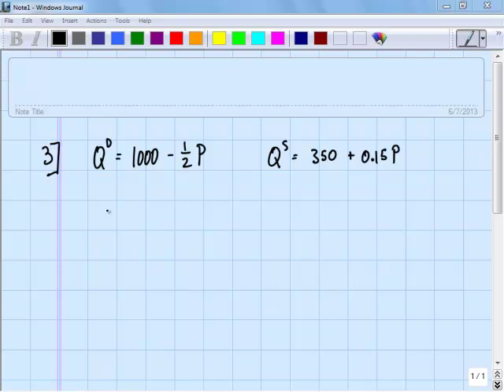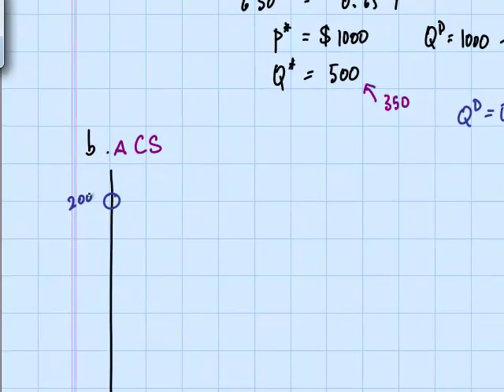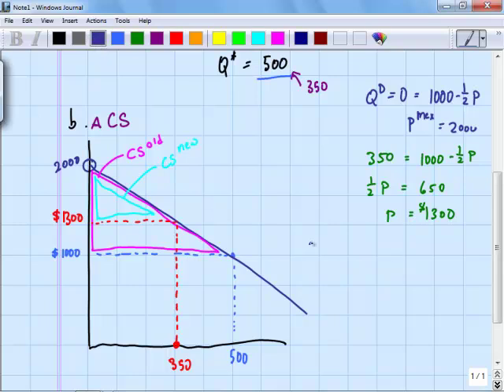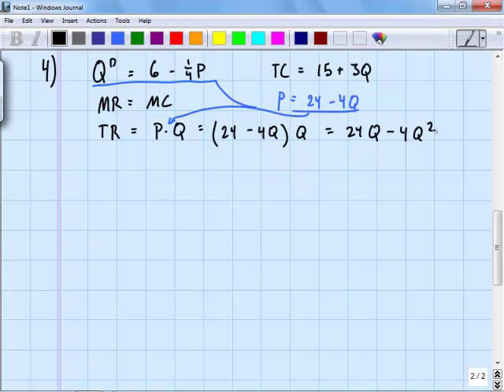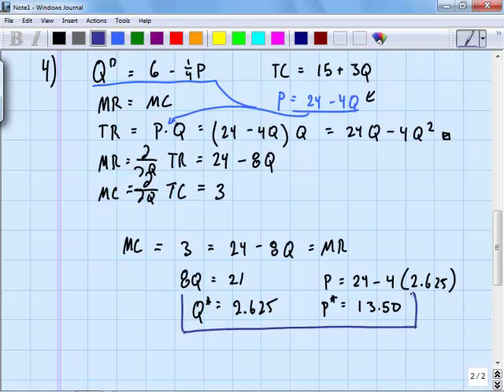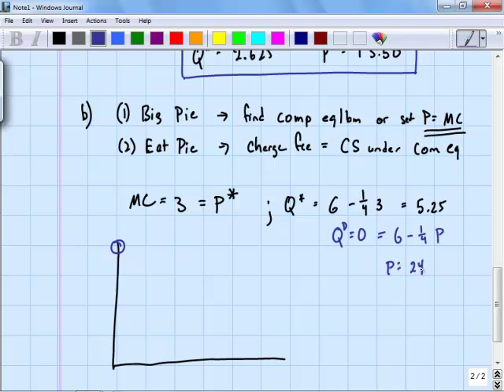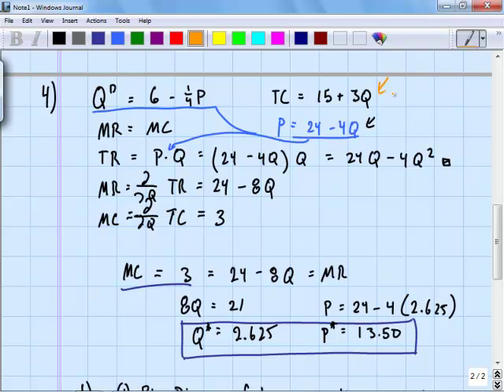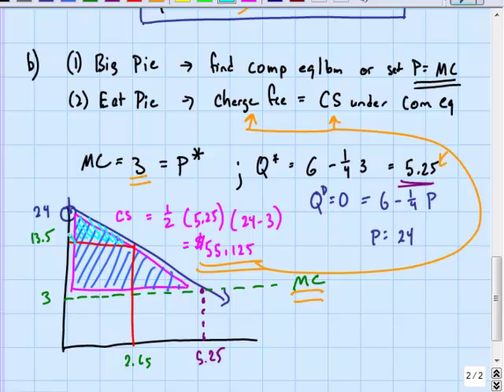MBA775 practice questions: q3 & q4